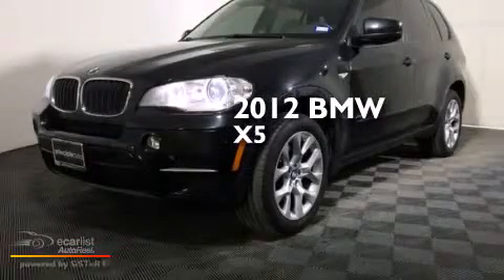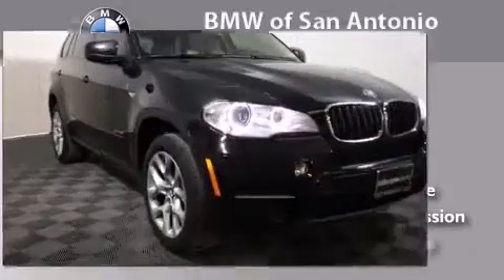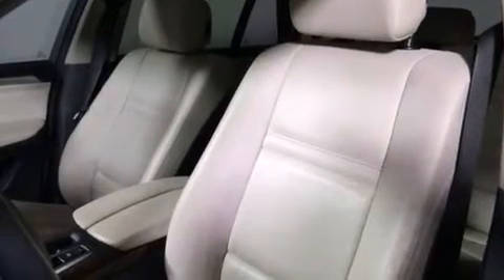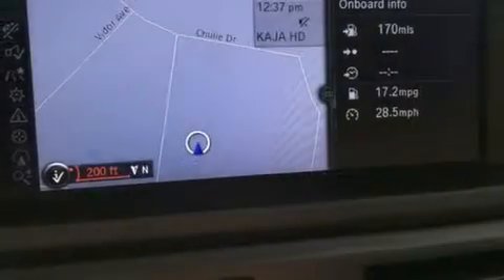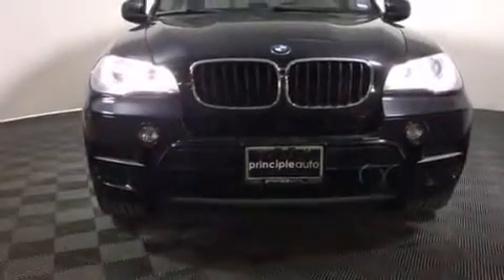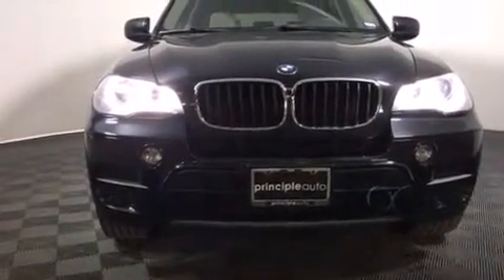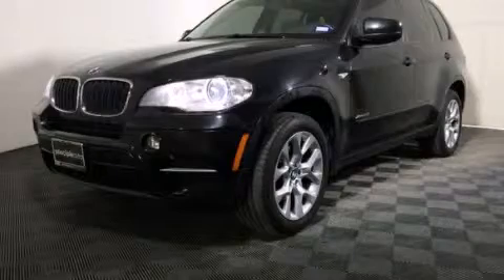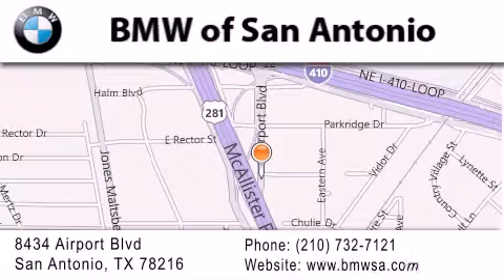2012 BMW X5 San Antonio TX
We've been honored to serve the San Antonio TX area , we promise that your experience at our dealership will exceed your expectations ! Year : 2012 Make : BMW Model : X5 Engine : 3.0L 300hp 24-Valve Inline 6-Cyl Dual Overhead Cam DOHC Engine Trans . : Automatic Exterior : Black Miles : 46,983 Interior : White BMW of San Antonio Airport Boulevard San Antonio , TX 78216 BMW of San Antonio is a San Antonio BMW Dealer , specializing in new BMW vehicle sales and service for the greater San Antonio Texas area . BMW of San Antonio has served buyers and owners in surrounding communities including Boerne , Laredo , New Braunfels , San Marcos , Seguin , Converse , Alamo Heights , Terrell Hills , Olmos Park , Fair Oaks Ranch , Pipe Creek , The Dominion , Helotes , Bexar County , Comal County , Guadalupe County , Wilson County , Webb County , and surrounding communities of the San Antonio area . As a leader in BMW sales and service for the San Antonio Texas metropolitan area , BMW of San Antonio has access to one of the largest BMW vehicle inventories including both new and used cars , trucks , vans and SUVs . At BMW of San Antonio , our dedicated BMW sales representatives will help you in researching your next automobile purchase . 2012 BMW X5 San Antonio TX